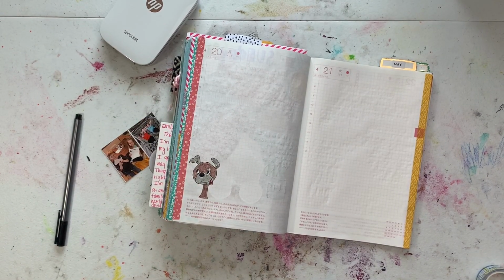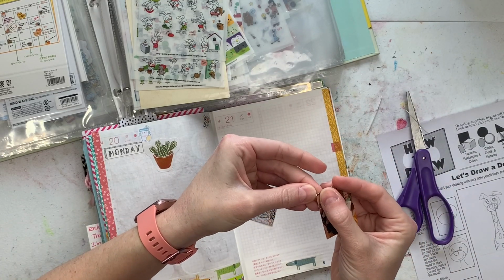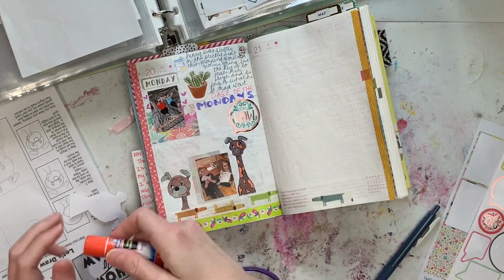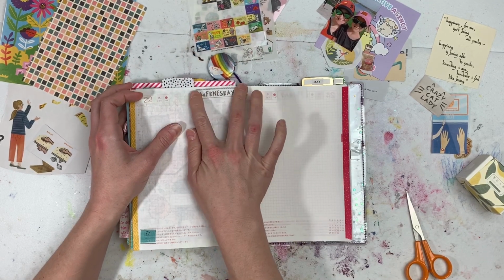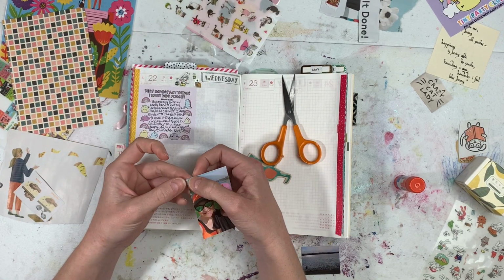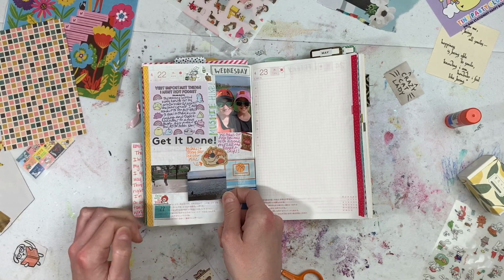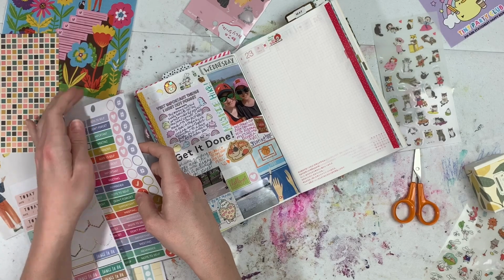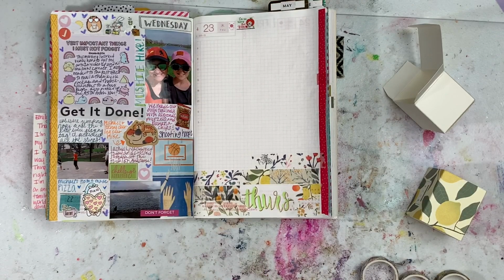Daily Creative Journaling & Doodling for Beginners | Hobonichi Cousin | Inexpensive GORGEOUS WASHI!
I'm journaling today in my A5 Hobonichi Cousin Avec! This is how I memory keep and capture the everyday moments that I want to remember. I hope you find some ideas and inspiration to play and do whatever you feel like in your journal!

**Fruit and Floral Washi:

**Day to Day Stickers (Pony Brown):

**How to Draw Almost Everything:

**How to Draw Almost Everyday:

**How to Draw Almost Every Animal:

**Sarasa Vintage Colors:

**American Crafts Seasonal Sticker Book:

**Bloom Daily Planner Stickers:

**Bloom Daily Holiday Stickers:

**Uni Posca Paint Pens:

**Cat Sticker Flakes:

**HP Sprocket:

**Delfonics Utility Pouch - Medium:

**Crate Paper Journal Studio Sticker Tablet:

**American Crafts Everyday Life Sticker Tablet:

**American Crafts + Paige Evans Sticker Book:

**Uni Jetstream ballpoint 0.5:

**Zebra Mildliners:

**Cat stickers:

**Mee Tape Faces Washi:

**MeeTape Washi Designs:

**Aimeo Cat sticker Flakes:

**Pig and Cat Stickers:

**Wamon Washi Tape set:

EmiLou.Arts
2135 NW 108th St.
Suite # 71323
USA